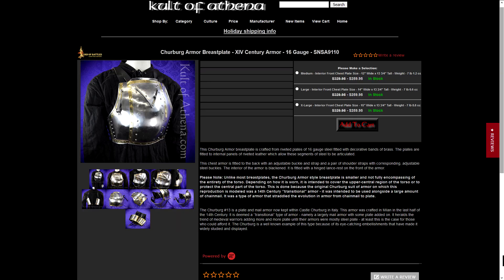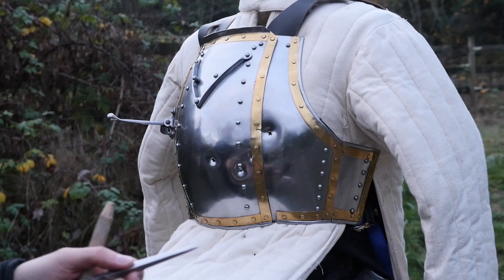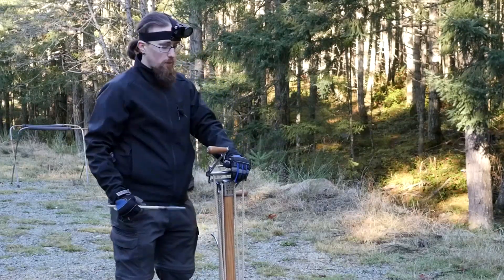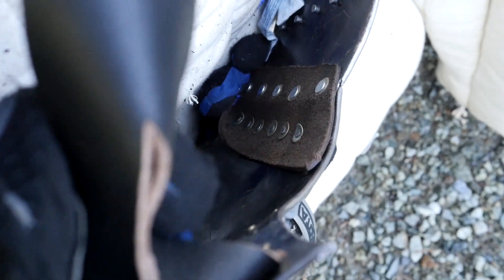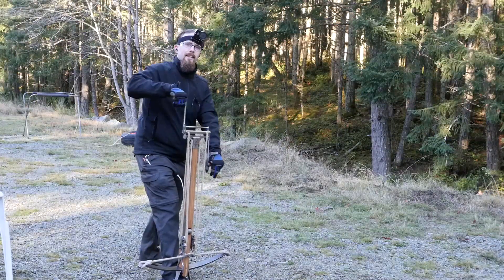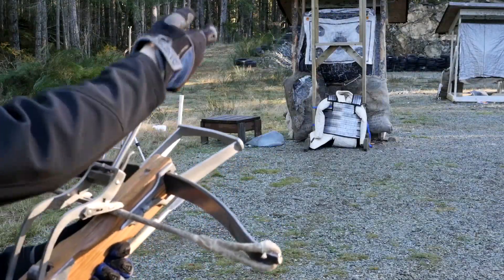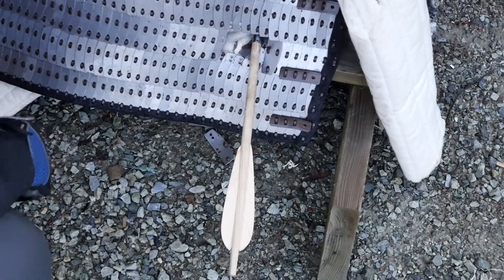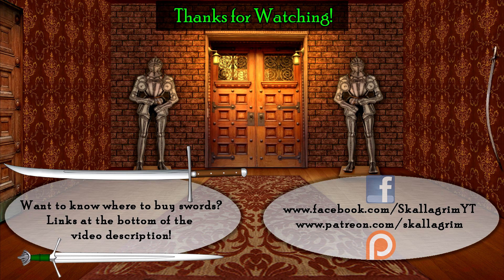Medieval Crossbows vs. Breastplate and Lamellar Armor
Where to get synthetic ballistic gel